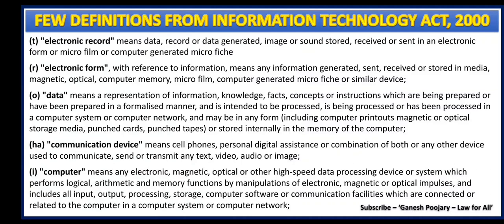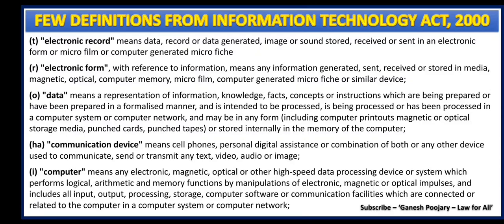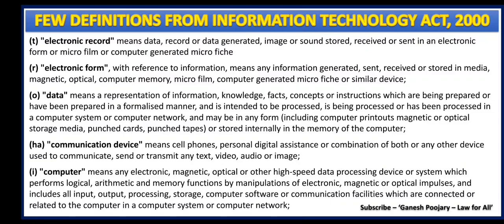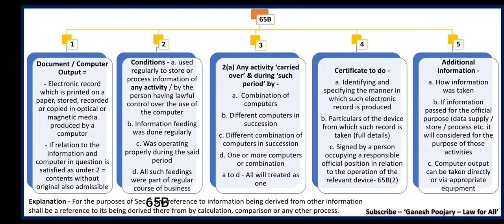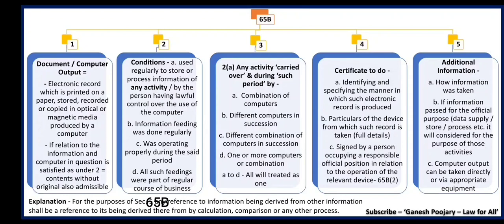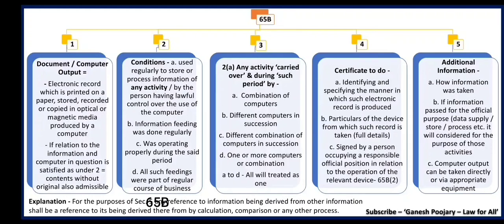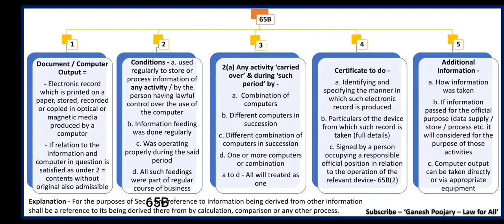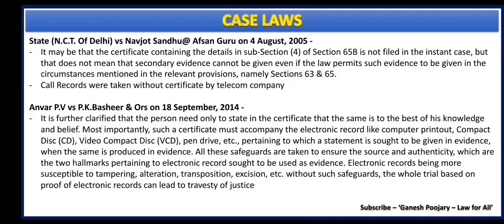Section 65A & 65B of Evidence Act | Electronic Evidence | Law of Evidence | Indian Evidence Act 1872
In this session, i have discussed Section 65A and 65B of Evidence Act along with Chart, Illustrations, Case Laws. As Evidence Act is common among many nations, this can be referred by such students also. Hope helps.